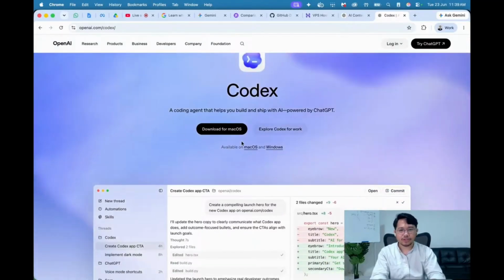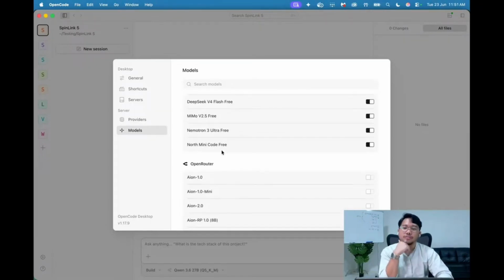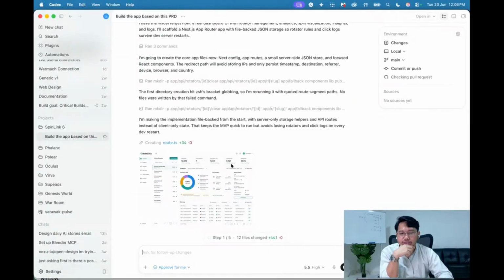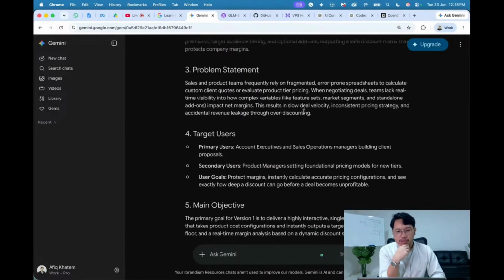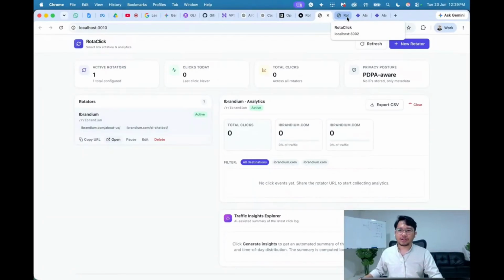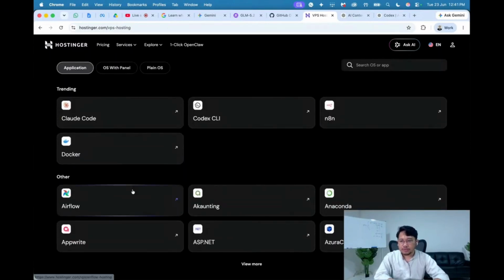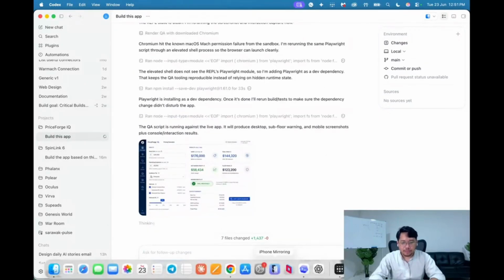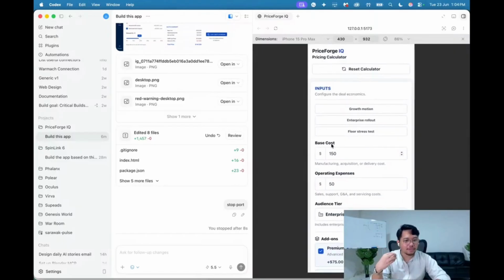GPT 5.5 vs GLM 5.2 vs Minimax M3: Which AI Codes Better?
Welcome to a practical, hands-on session exploring the frontiers of AI-assisted development. In this video, I take a deep dive into the realities of building applications using both leading closed-source and open-source AI models.

During this session, I take a simple Product Requirement Document (PRD), translate it into precise application prompts, and build two practical tools from scratch: a dynamic link rotator system and a functional calculator. Along the way, I test the end-to-end workflow, troubleshoot real-time bugs, and evaluate how these different models actually feel in daily development practice.

What I Cover in This Session:
1. The Blueprint: Crafting a clean PRD and converting it into actionable application prompts.

2. The Projects: Building a functional calculator and a link rotator system using Codex and Opencode.

3. The Testing Ground: Running the apps, isolating bottlenecks, and fixing unexpected bugs live.

4. The Comparison: A head-to-head analysis of the development experience using GPT 5.5, GLM 5.2, and Minimax M3.

Want to elevate your AI game? Get exclusive access to the exact prompts used in this video, alongside curated Gemini 'Gems' and daily AI insights. Join my growing community of innovators today: